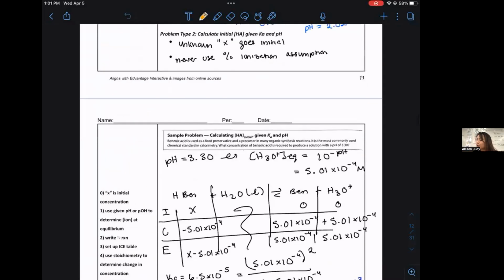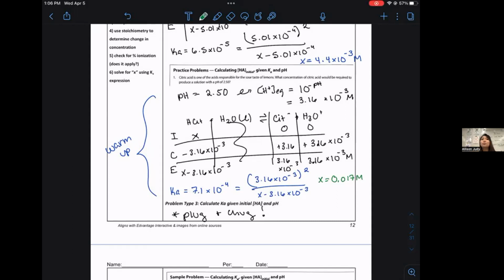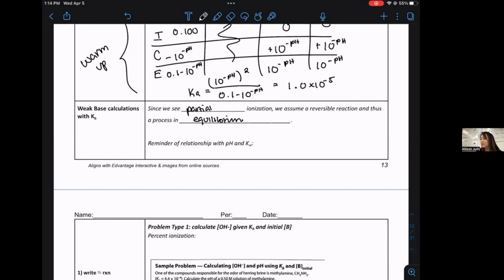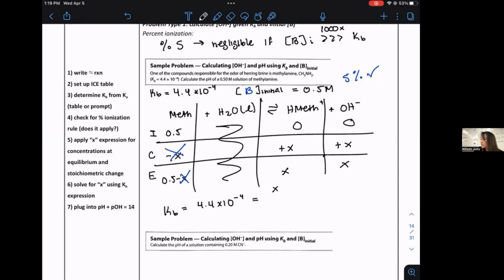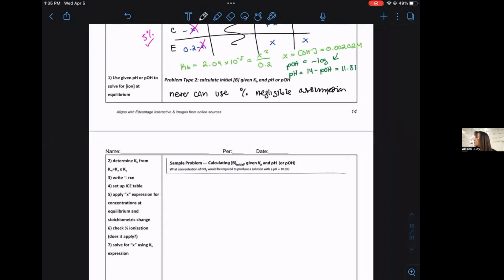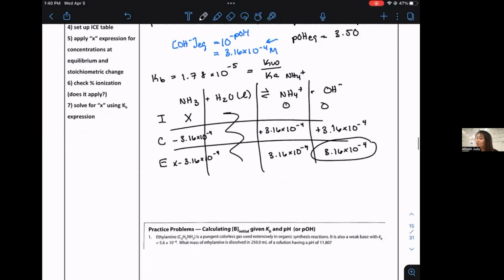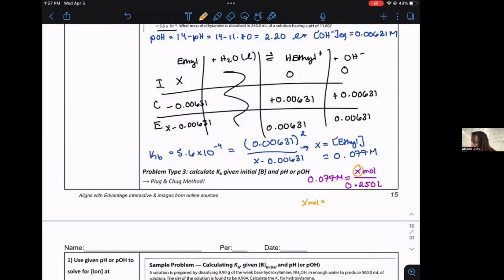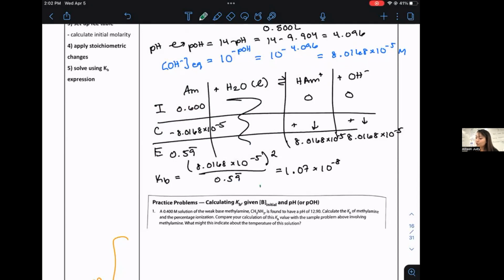AP Unit 8 In Class lecture (4/5): Weak Base (Kb) calculations